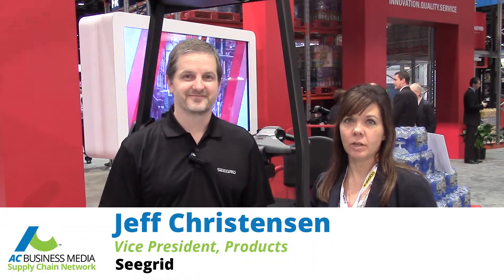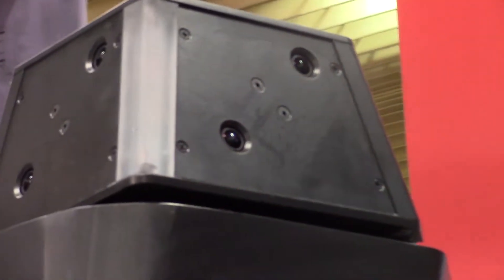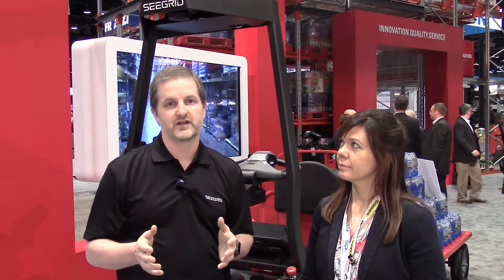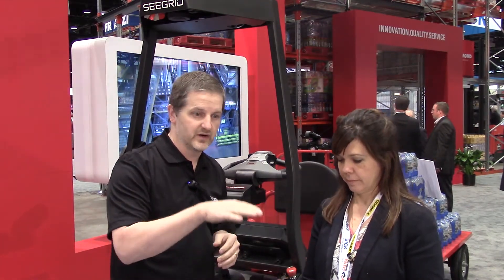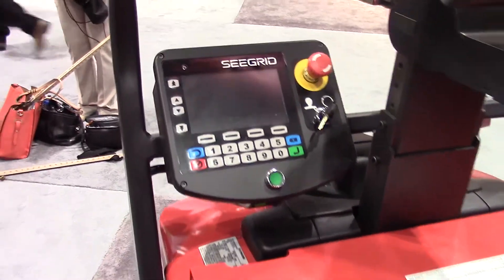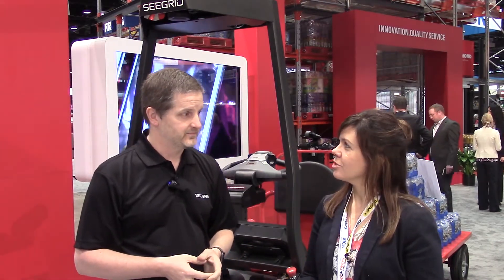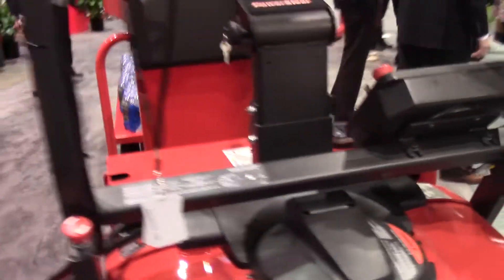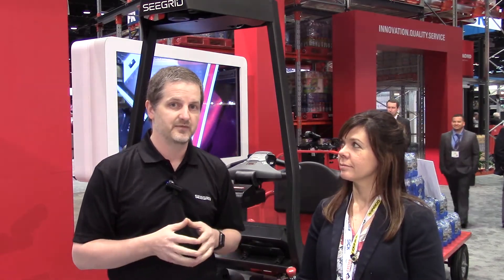Seegrid, Raymond Partner on Autonomous Lift Truck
Jeff Christensen, vice president of products at Seegrid, discusses its unique partnership with The Raymond Corporation in creating an automated tow tractor lift truck.